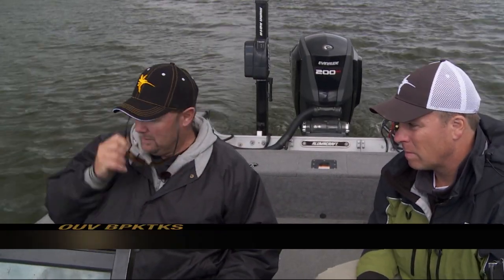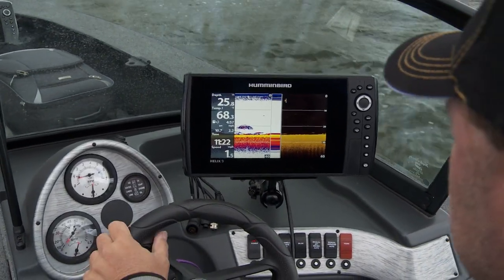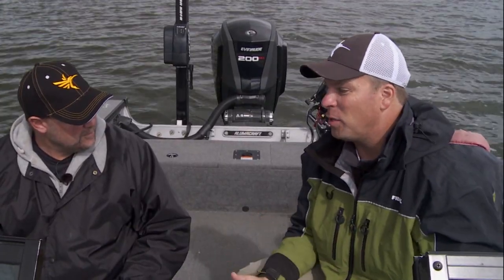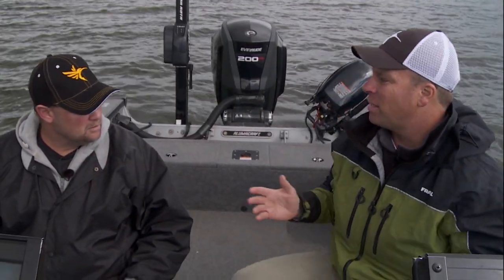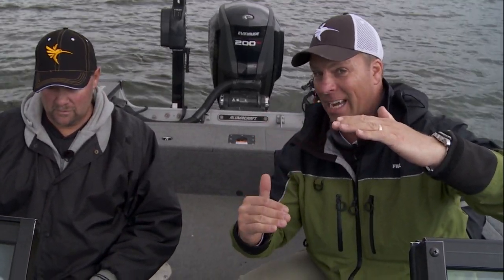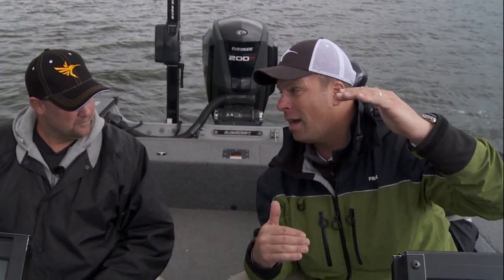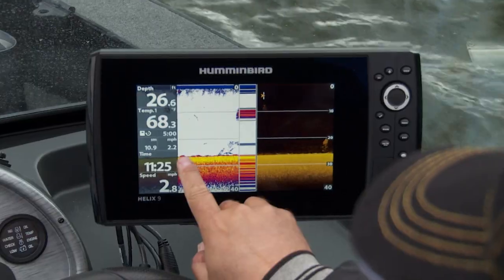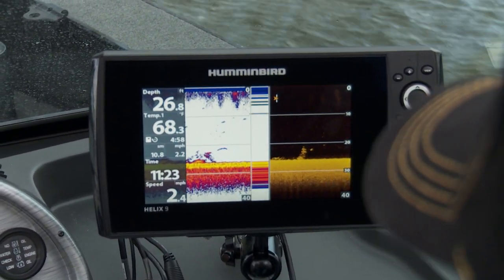Recognizing Fish Marks on a Humminbird Helix Sonar and GPS Unit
Jon Thelen and Jeff Kolodzinski discuss how fish are marked on a Helix or ONIX sonar and GPS unit.